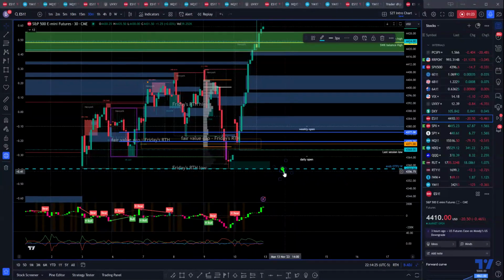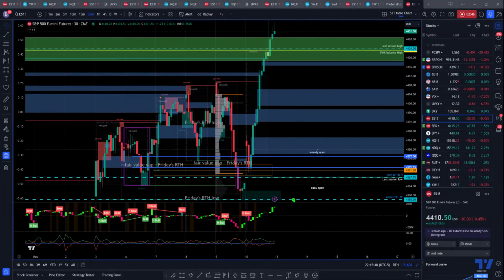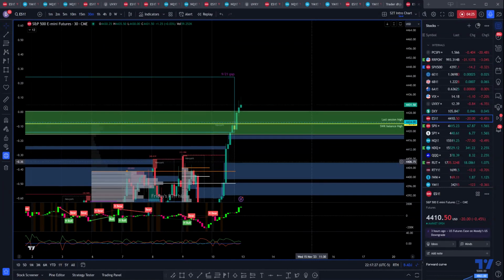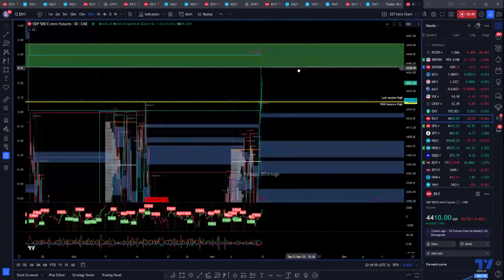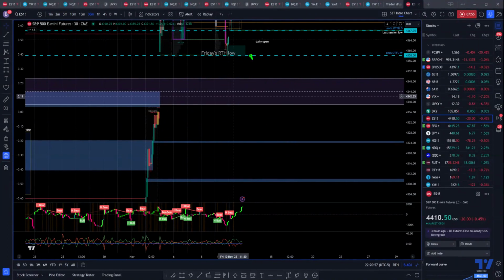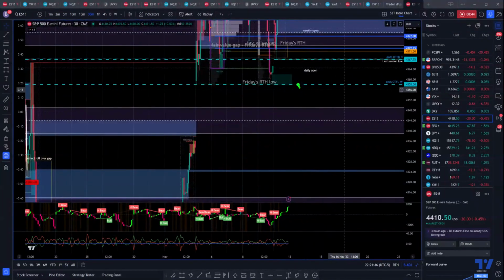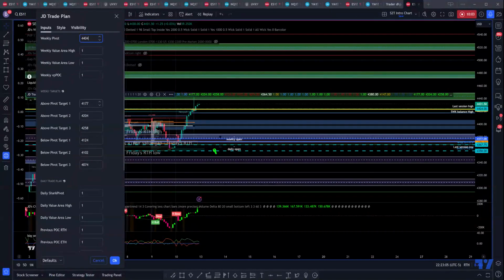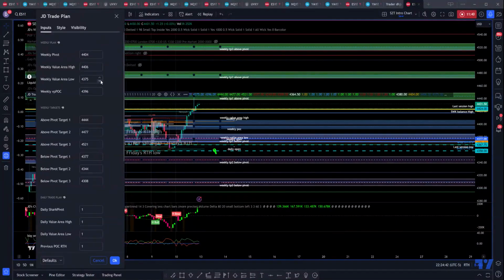11/13 Weekly Plan. ES Futures December ESZ2023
Weekly Pivot is 4,404

Targets :point_down:
4,444 Sept roll over gap centre line
4,476 untested downside spike zone from 9/20, 9/21 was a gap down session
4521 weekly vPOC from 9/11

Targets  :point_up_2:
4,377 11/2 daily npoc
4,344 5 weeks balance zone HB                                                                           4,308 11/1 daily npoc

Now trading at 4,410 ESZ

Alerts :bell:
You will receive alerts in this channel every time ES hits (3M candle close):
Weekly opening 4,425.75 :magnet:
Weekly pivot at 4,404
Each weekly target.

Side notes :notepad_spiral:
Weekly Profile Info including ETH trading: VAH 4404, vPOC 4396, VAL 4375.
OTFU Daily, ends if 4367.75 is breached in RTH. Weekly 4357.75
When trading using weekly levels, each level will act as support and resistance, “no trade zones” do not apply to weekly plan.